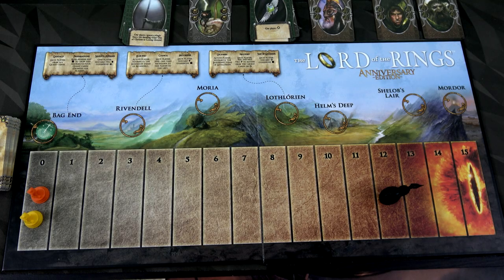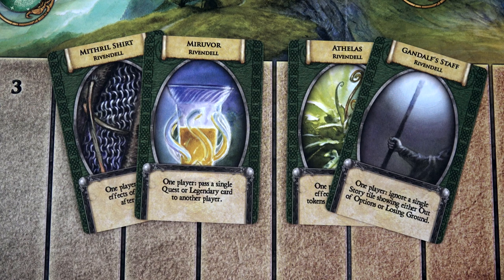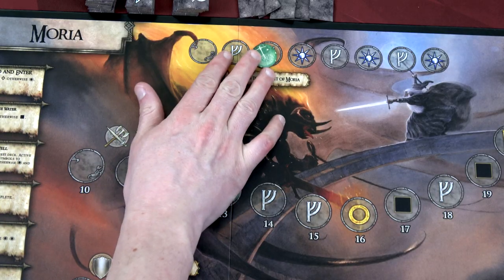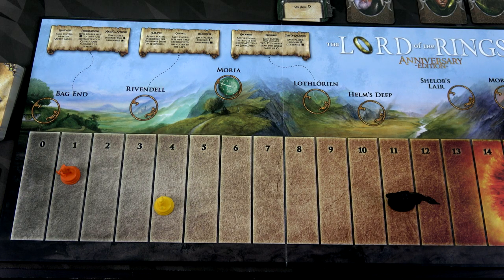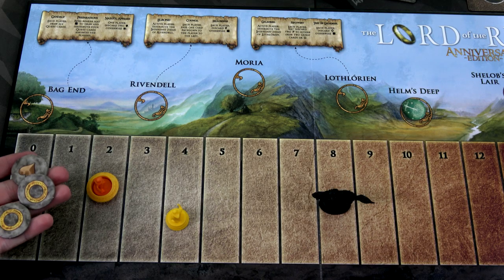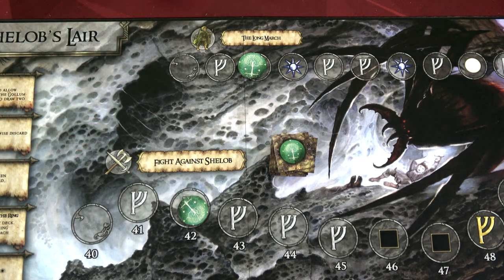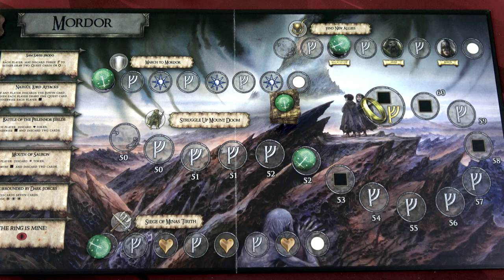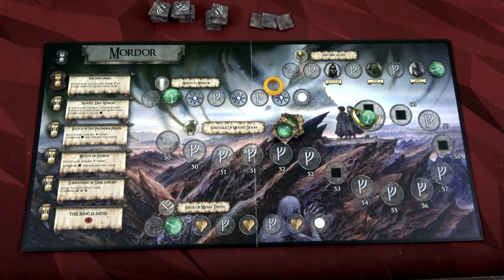Lord of the Rings | Anniversary Edition | Playthrough | With Colin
Another blast from the past!  20 years ago this made the scene and now look at what we have in terms of cooperative board games.  Still a lot of fun and this edition looks a lot better.  Just wish the expansions were compatible!
0:00 - Introduction
1:21 - Setup
4:43 - Bag End
6:01 - Rivendell
7:29 - Moria
19:26 - Lothlorien
 21:03 - Helm's Deep
29:38 - Shelob's Lair
37:37 - Mordor
46:15 - Thoughts